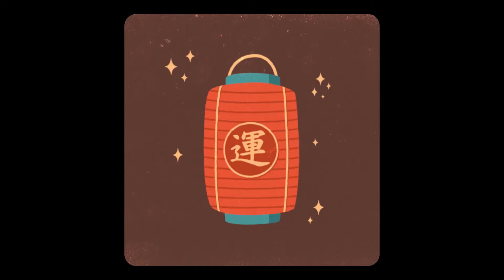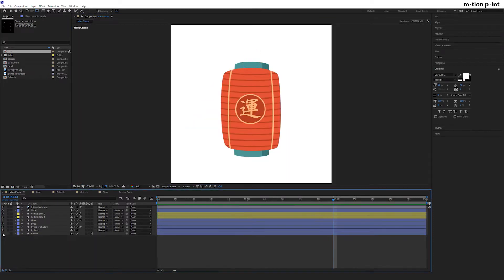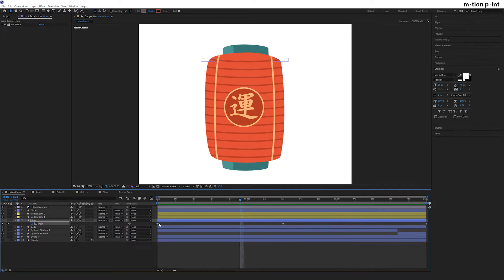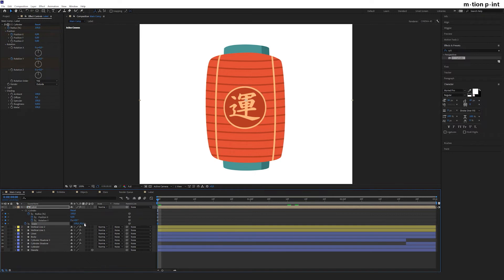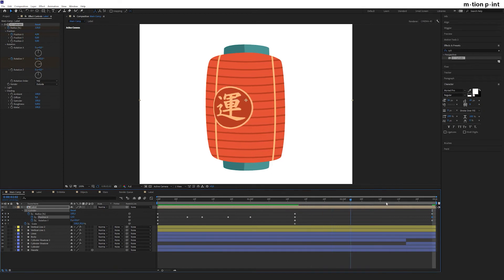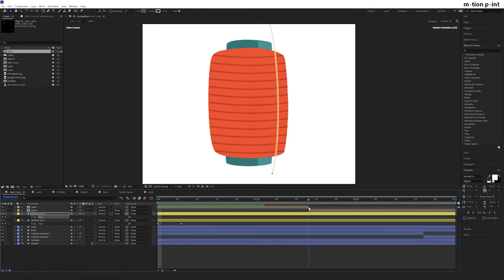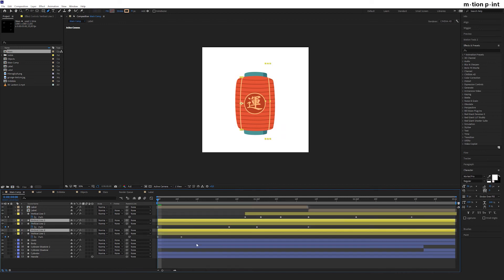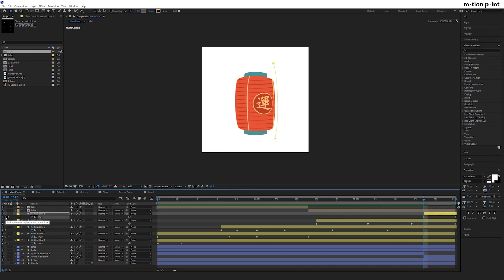Animate a Chinese Lantern in 7 Minutes with After Effects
In this Adobe After Effects tutorial, we're gonna learn how to animate a fake 3D Chinese lantern.

►Please tag me on Instagram @mn.point if you've used any of the techniques from this video so I can see what awesome things you create!

►Useful hotkeys:
Anchor point tool - Y
Show rotation property - R
Split selected layers - Ctrl+D/Cmd+D
Show/hide keyframes - U
Easy ease selected keyframes - F9
Precompose selected layers - Ctrl+Shift+C/Cmd+Shift+C
Show Scale Property - S
Adjust property more precisely - Ctrl+ ↑ (↓)/Cmd+ ↑ (↓)
Pen tool - G
Adjust curvature of a path - Alt (hold)/Opt (hold)
Duplicate selected layers - Ctrl+D
Move selected layers up (down) - Ctrl+Shift+↑ (↓)/Cmd+Shift+↑ (↓)
Trim layer (in point) - Alt+[ / Opt+[
Trim layer (out point) - Alt+] / Opt+]